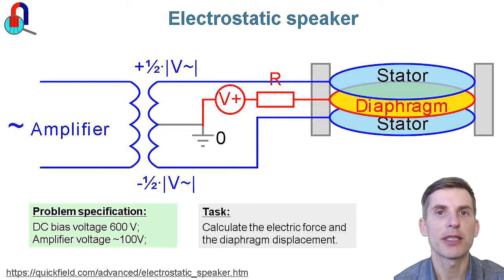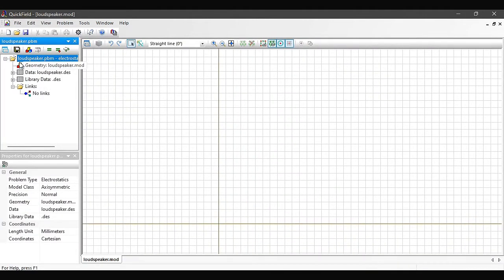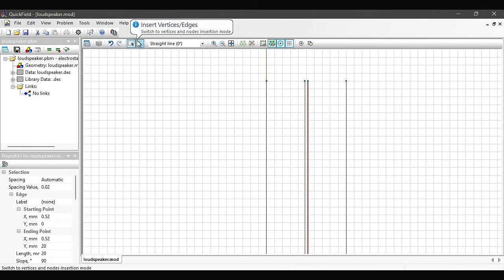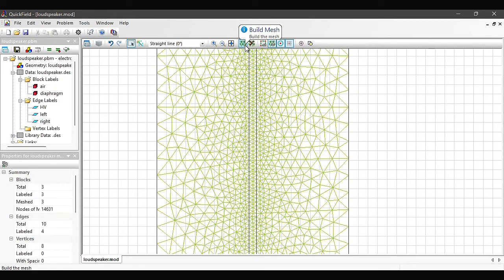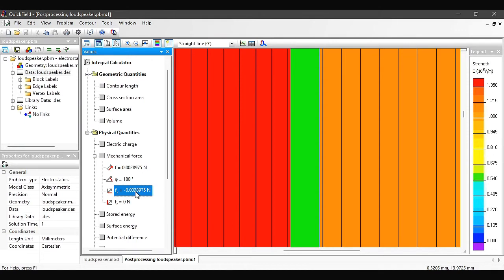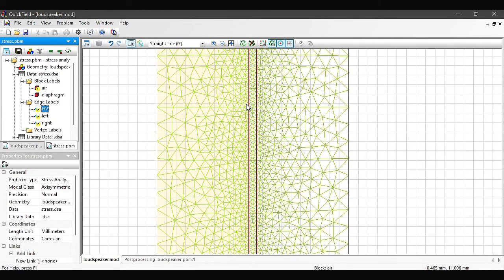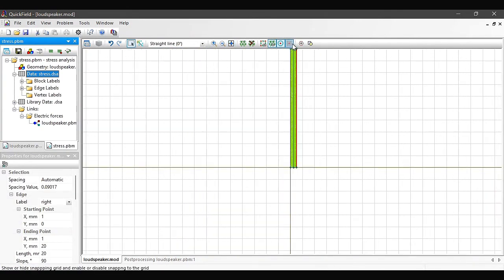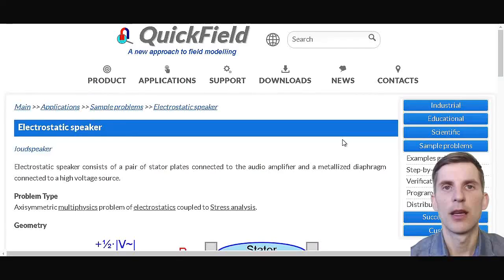QuickField Webinar: Loudspeaker simulation. Part 4. Electrostatic Speaker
Loudspeaker simulation with QuickField
Free webinar on February 25, 2022
Part 4. Electrostatic Speaker

Loudspeaker may be considered as an electro-acoustical transducer, device which transforms electromagnetic energy to acoustic energy. Electrical audio signals from microphone or recording equipment should be transformed to vibrations of some membrane, which pushes the air forth and back and causes the air waves which are heard by our ears. There are many different physical principles, used in such devices. We will show you planar electrostatic, planar magnetostatic and dynamic cone loudspeaker models.

Watch recorded webinar parts:
Introduction
Loudspeaker
Voice coil of a speaker
Electrostatic loudspeaker
Magnetostatic loudspeaker

Dynamic loudspeaker inductance
Electrostatic loudspeaker
Magnetostatic loudspeaker